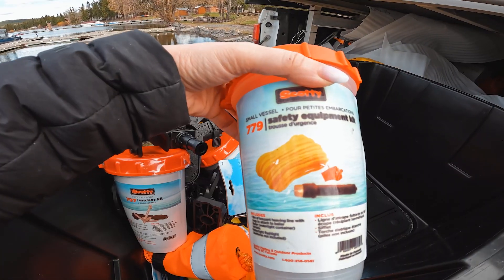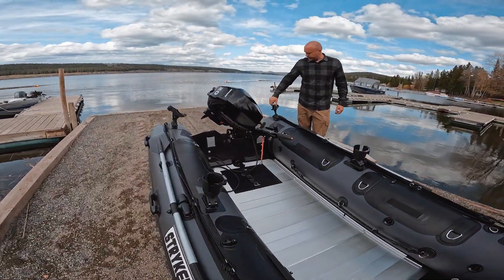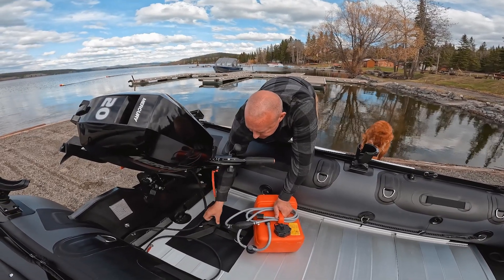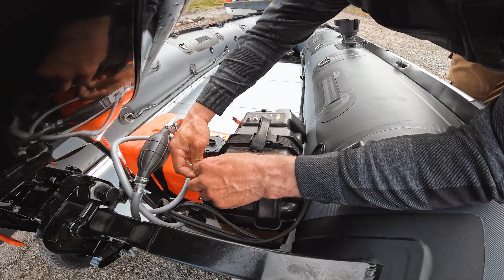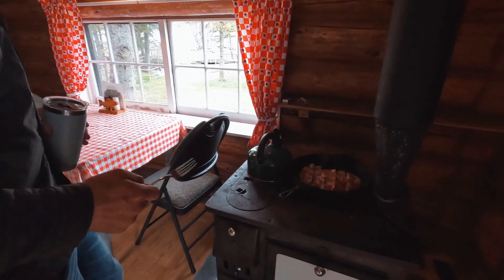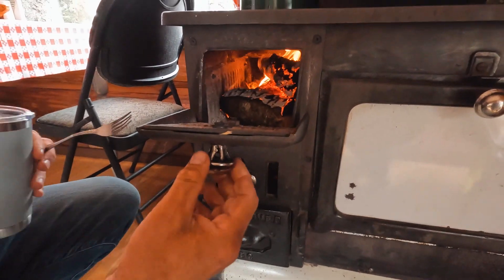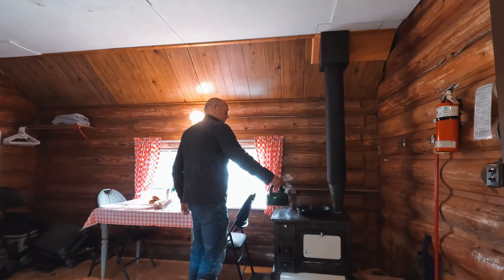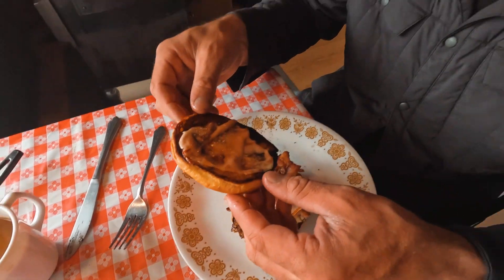FISHING ADVENTURE ⎸ Stryker HD 380 with Mercury 20HP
We are at Caribou Bonanza, a popular fishing location on Horsefly Lake, British Columbia.  They have several cabins and setups for your rv for camping.  Lots of activities, including trails to take your atv and lots of fishing off the dock or in your boat.
We have our Stryker HD 380 (12' 5") inflatable boat with a Mercury 20HP outboard.  We have it outfitted with Scotty rod holders, anchor lock for lake fishing.  We have our golden retriever dog Cali on board with us.   Come along for the adventure!

Tell us about your adventures with your Stryker inflatable boat!